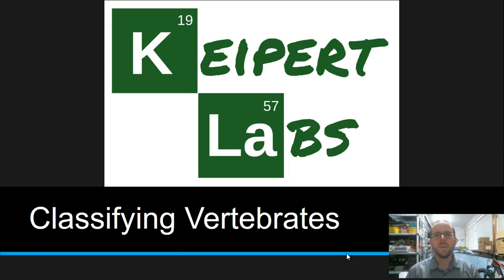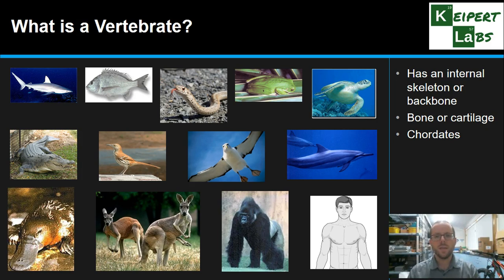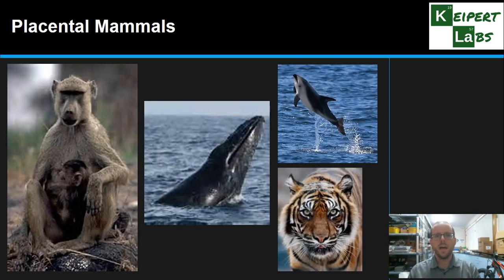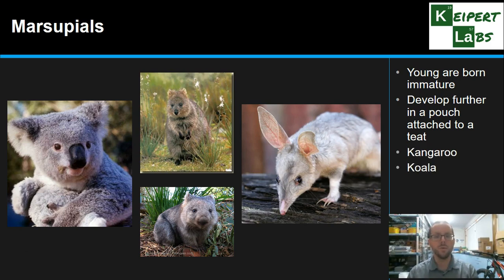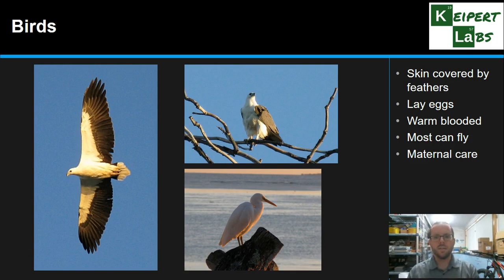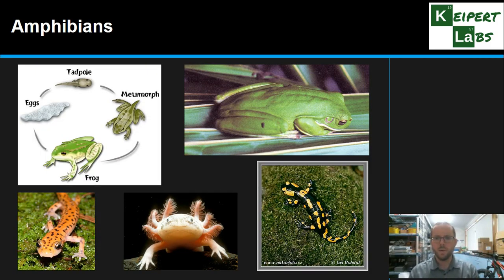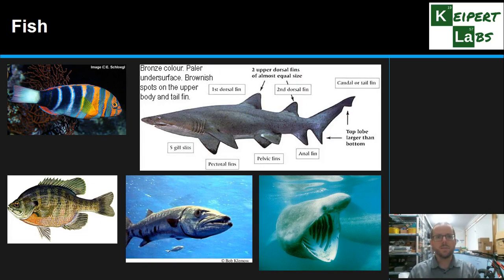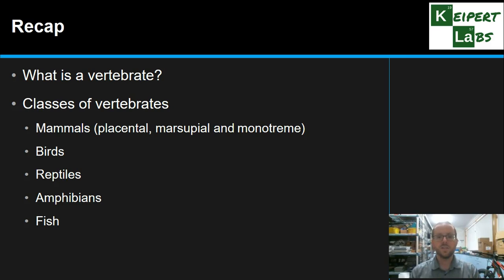Classifying Vertebrates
In this episode of Keipert Labs, we look at how we classify organisms that are vertebrates - those that have an internal skeleton or backbone. We'll define vertebrates and look at the different classes of vertebrates. Tune in to find out more!